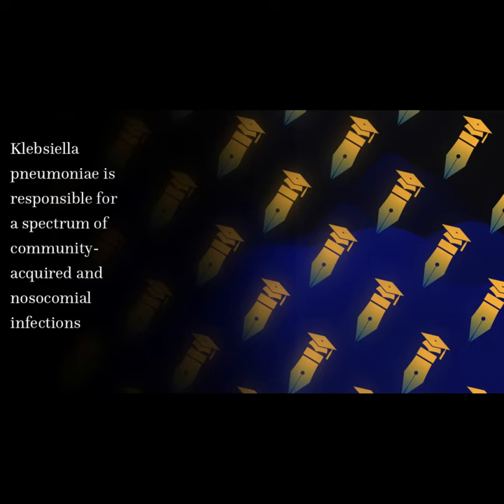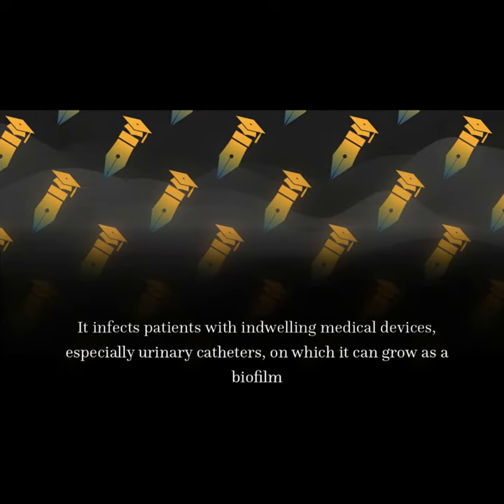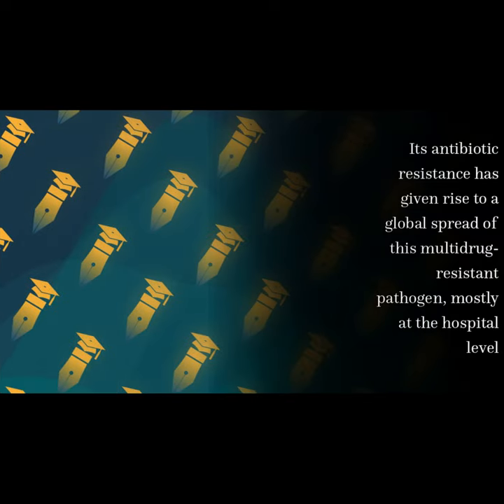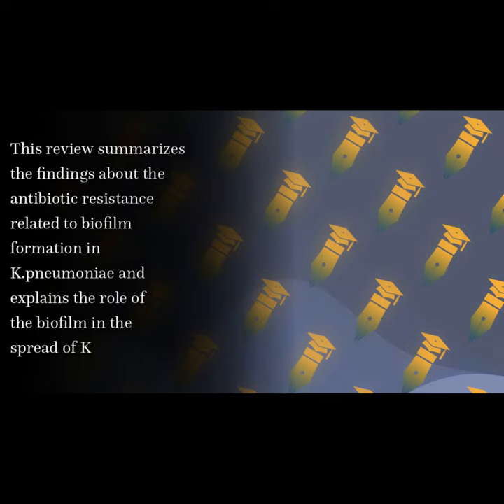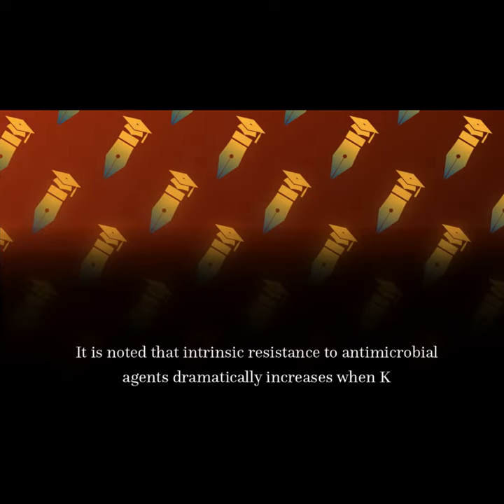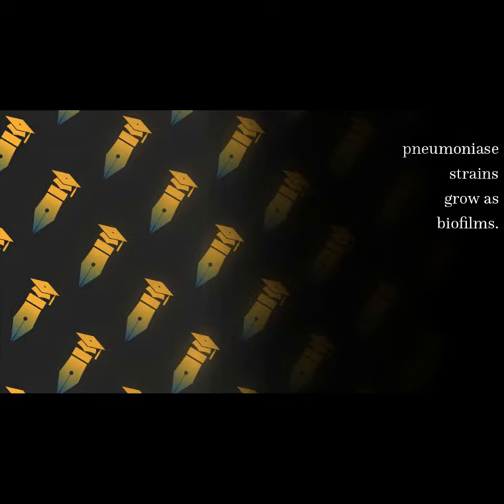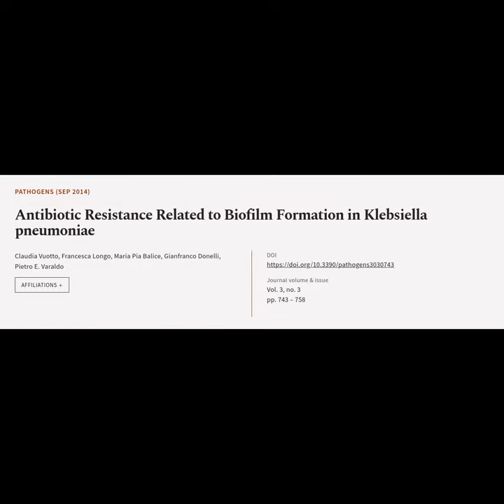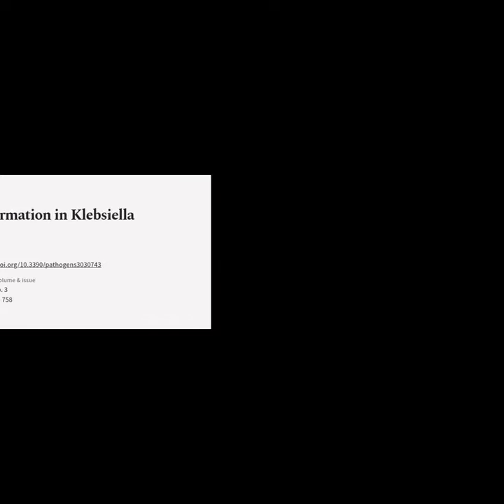Antibiotic Resistance Related to Biofilm Formation in Klebsiella pneumoniae | RTCL.TV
### Article Details ###

Title: Antibiotic Resistance Related to Biofilm Formation in  Klebsiella pneumoniae
Authors: Claudia Vuotto, Francesca Longo, Maria Pia Balice, Gianfranco Donelli ,and Pietro E. Varaldo
Publisher: MDPI AG
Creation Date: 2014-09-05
DOI: 10.3390/pathogens3030743

### Video Timestamps ###
0:00:00 - Summary
0:00:49 - Title